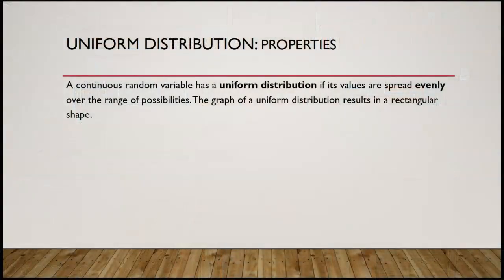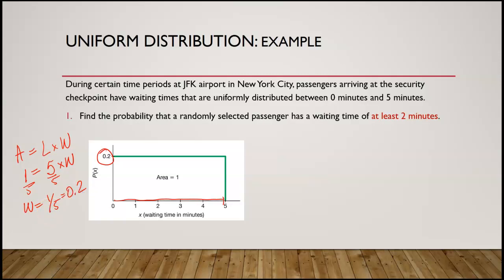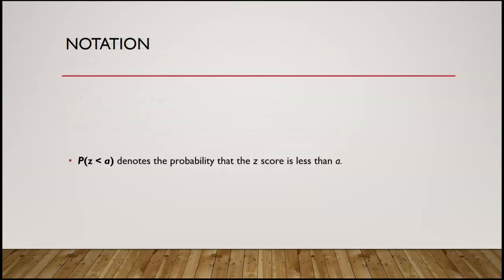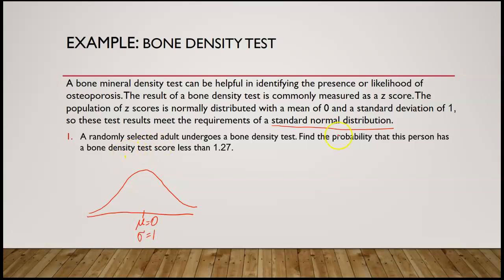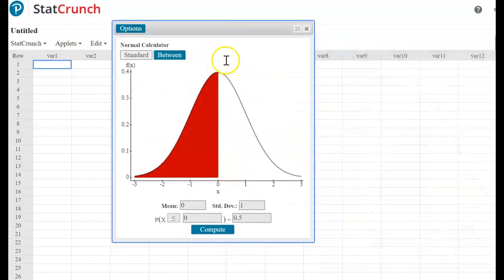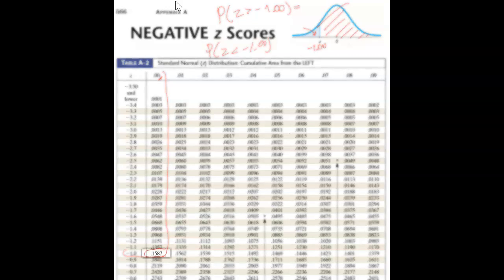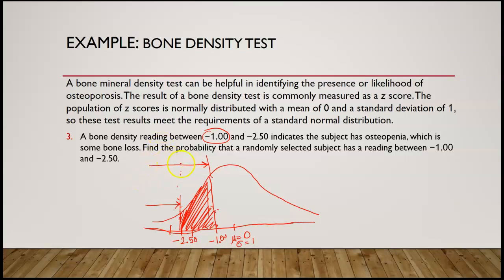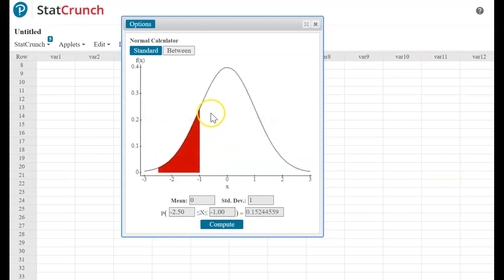Ch6.1 (p.1) - The Standard Normal Distribution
Chapter 6.1 (p.1) - The Standard Normal Distribution.
In this video we will learn about the uniform distribution and the standard normal distribution: how to find the areas, given z-scores using the table A-2 and StatCrunch.
In the next video I will show you how to use the TI-Graphing calculator to find areas corresponding to given z-scores.